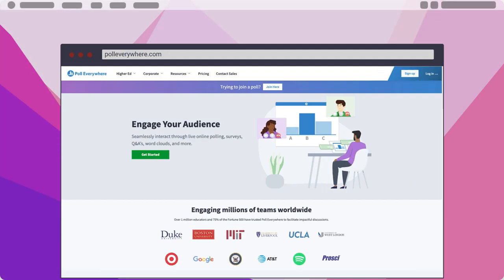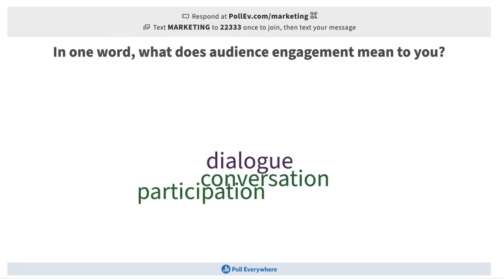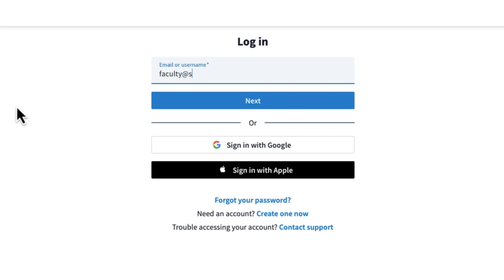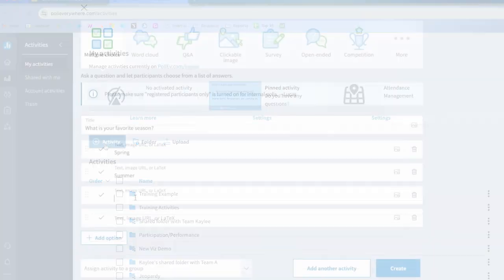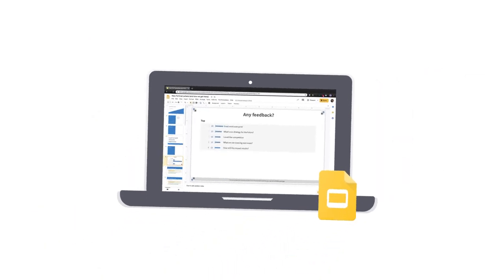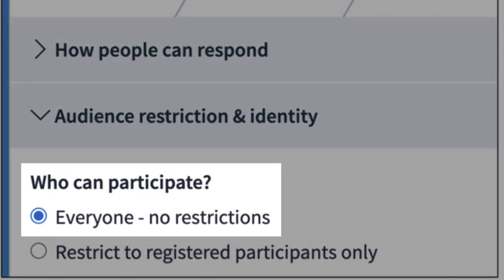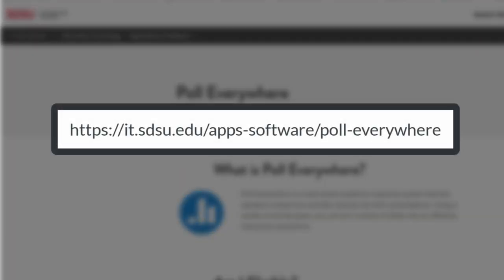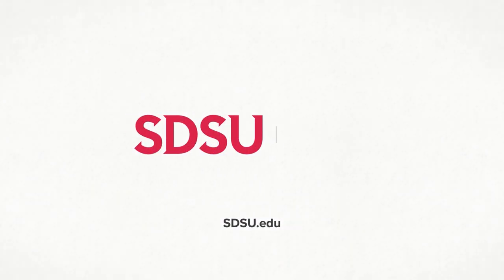Introducing Poll Everywhere at SDSU - Enhance Student Engagement!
Explore SDSU's new tool, Poll Everywhere! This innovative platform enhances engagement across campus, making learning and meetings interactive and fun! In this video, we'll introduce Poll Everywhere, show you how to get started, and share how it can be utilized in classrooms and staff meetings alike.